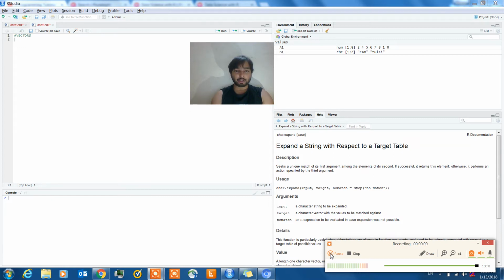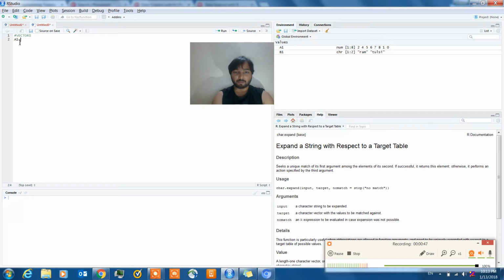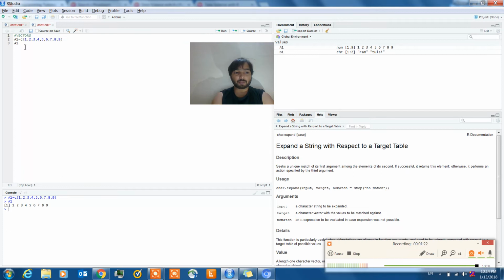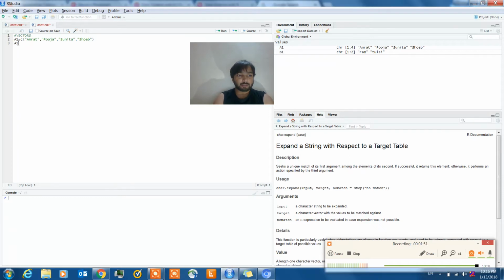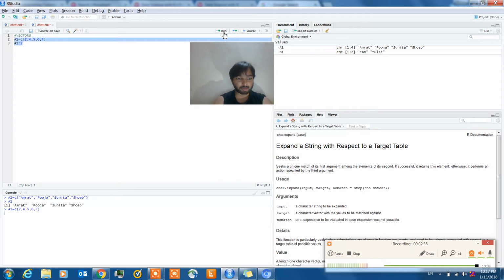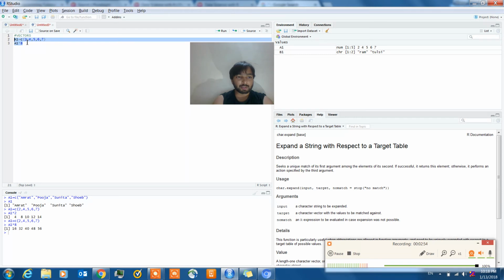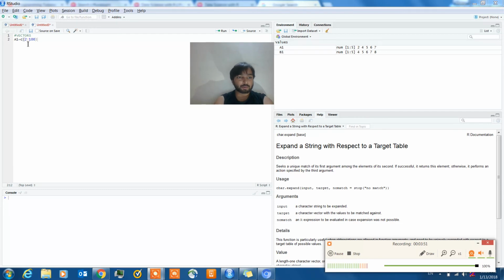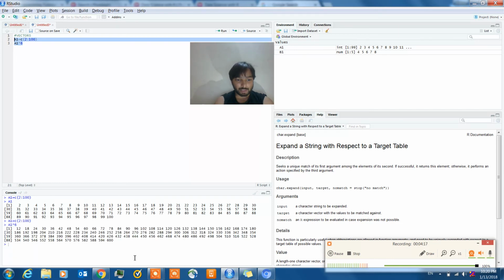R Programming Tutorial 5 -( Vectors in R)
R Programming Tutorial R Programming Tutorial 5 -( Vectors in R)...

Check out Er. Shoaib Ahmad R Programming Tutorial 4 -(Logical Operators / If Else or Else If statement in R)
Trying out a new feature: English Transcript! Let me know how it works